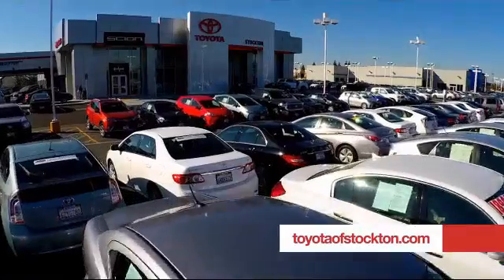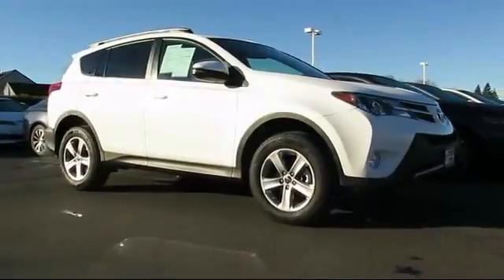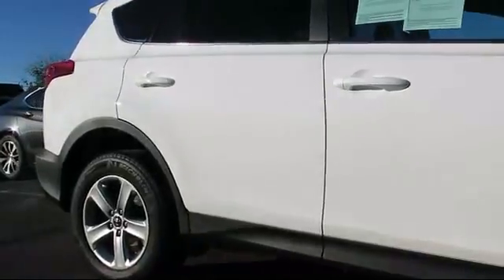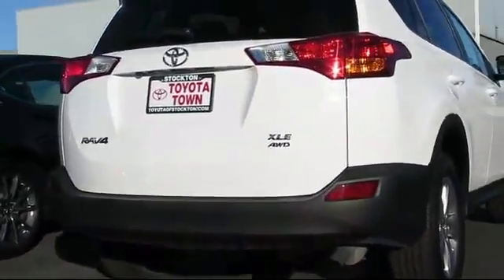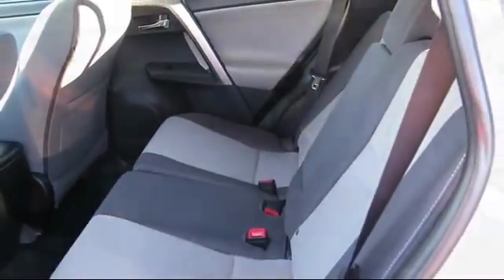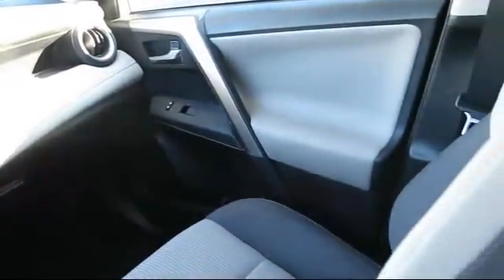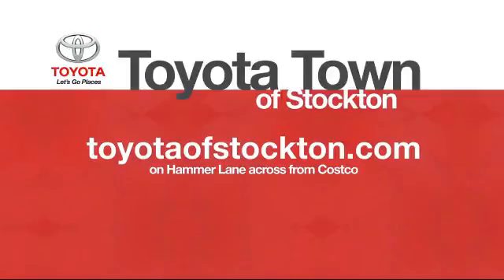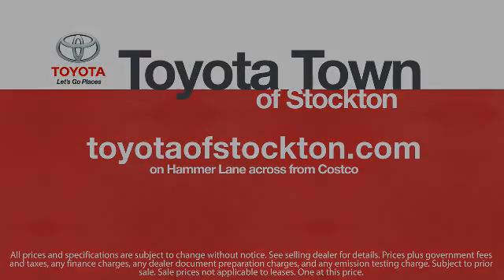2015 Toyota Rav4 Sport Utility XLE Stockton Lodi Manteca Sacramento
2015 Toyota Rav4 Sport Utility XLE Stock Number: 14163 Vin:2T3RFREV7FW315252.

Toyota Town
2150 E. Hammer Lane